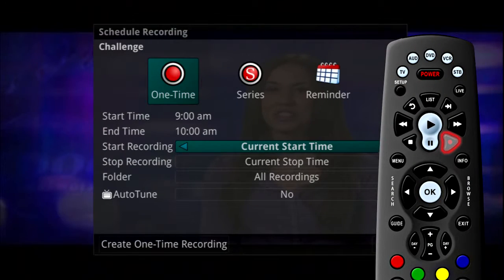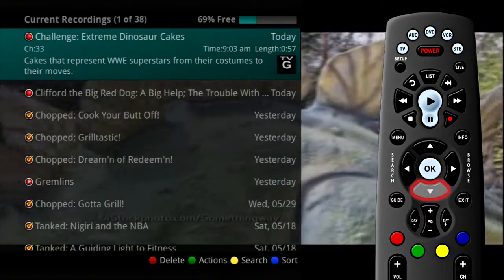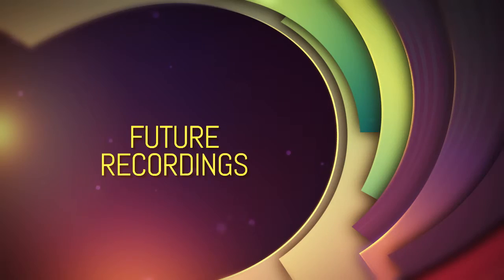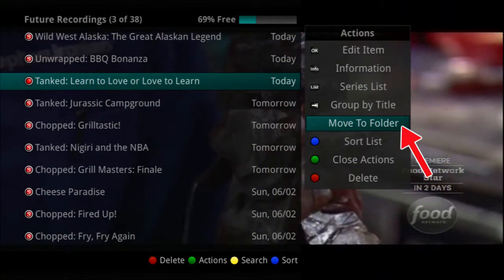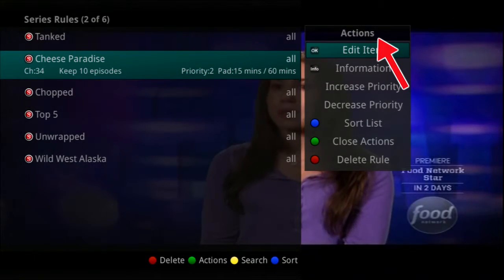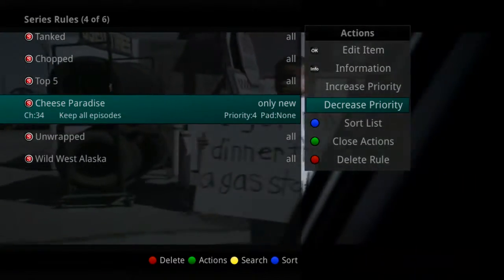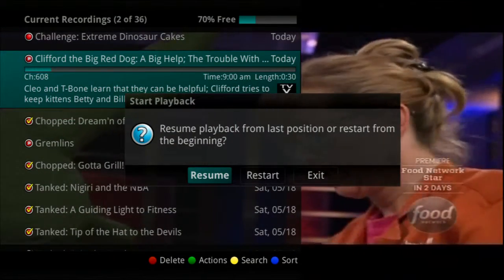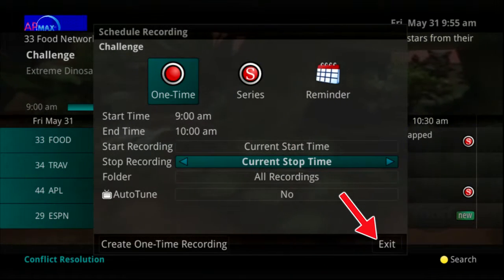DVR How to Manage Your PAC TV Recordings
If you have a PAC TV DVR, learn how to manage the programs you've recorded. If you don't have a DVR, please contact Customer Service to upgrade your service!